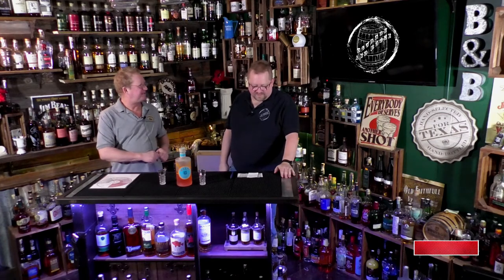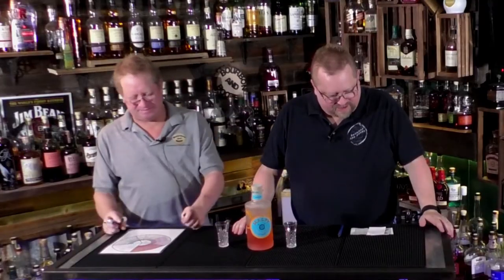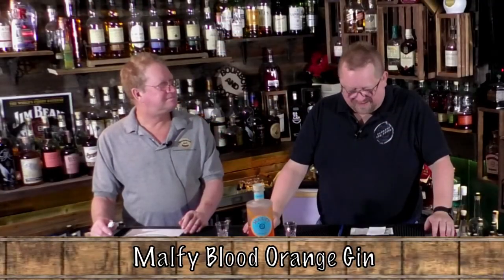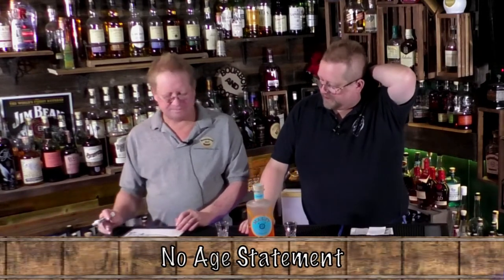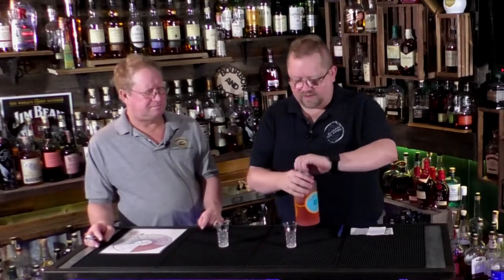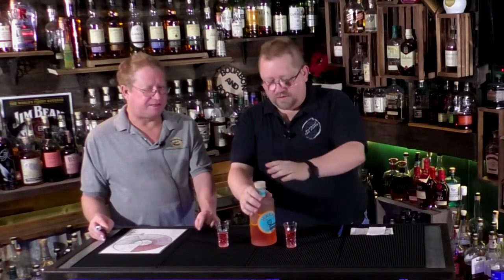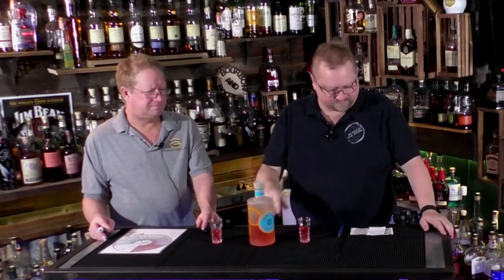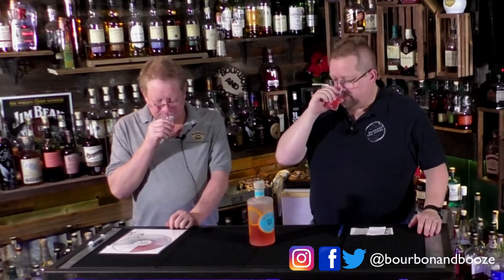Malfy Blood Orange Gin